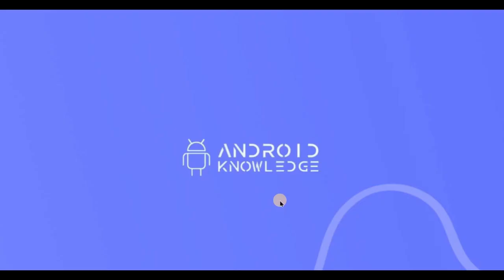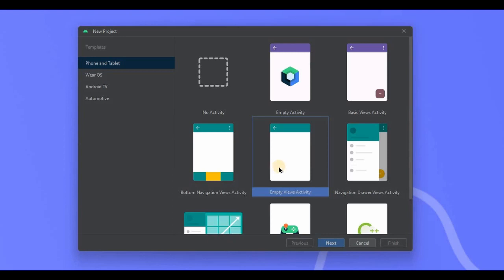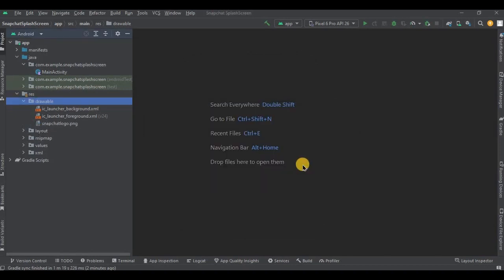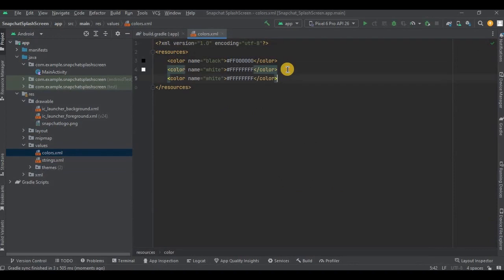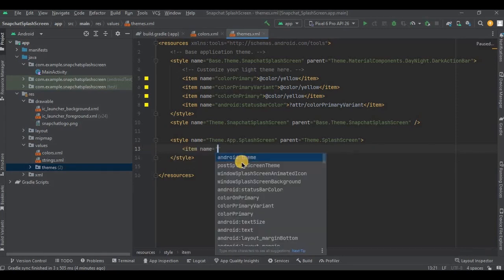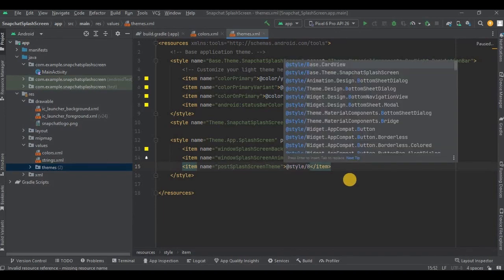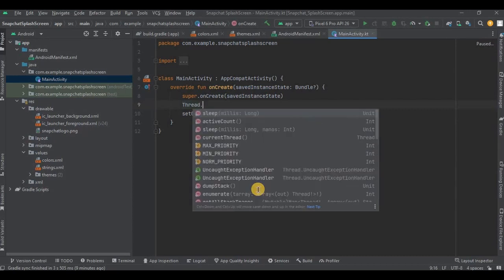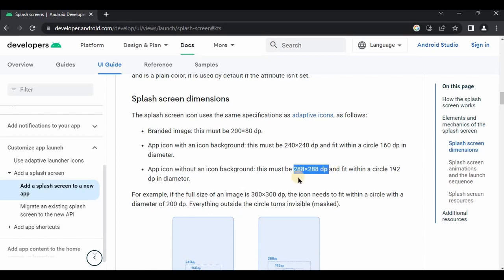Splash Screen in Android Studio using Kotlin | Latest 2023 API Method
In this video, I have share how to create splash screen in android studio using kotlin in 2023 with latest api.

My Best Laptop for Android Development:

My Laptop SSD for Fast Android Studio Experience:

My Laptop Stand with Cooling Fans - Avoid Heating Due to Android Studio:

Chapters:
0:00 - Intro
0:08 - Overview
0:46 - New Project
1:46 - Drawable
2:16 - build gradle (module)
3:00 - colors.xml
3:20 - themes.xml
5:15 - AndroidManifest.xml
5:38 - MainActivity.kt
6:20 - Output

Kotlin programming for Android.